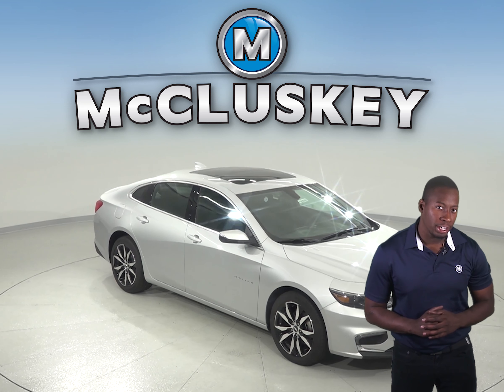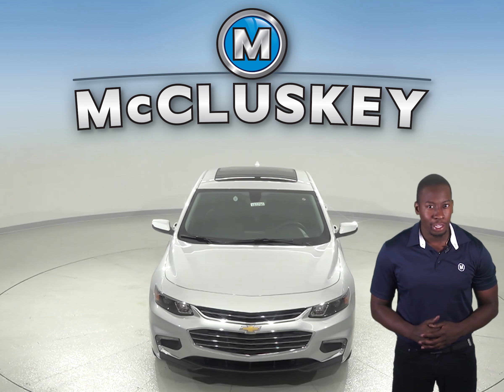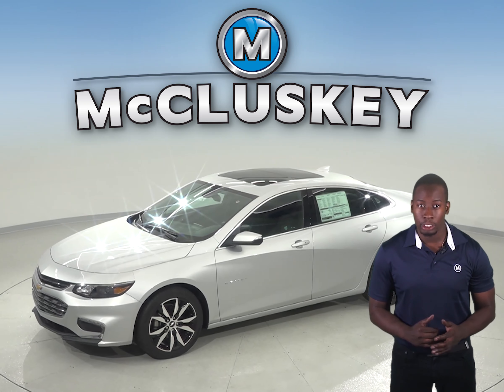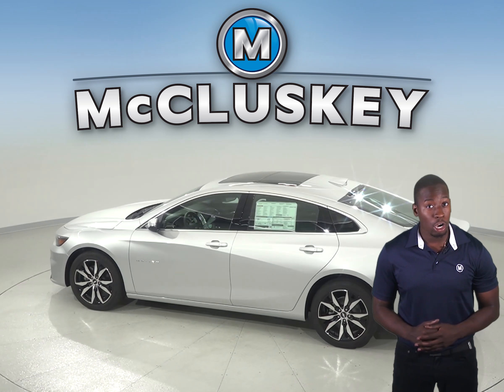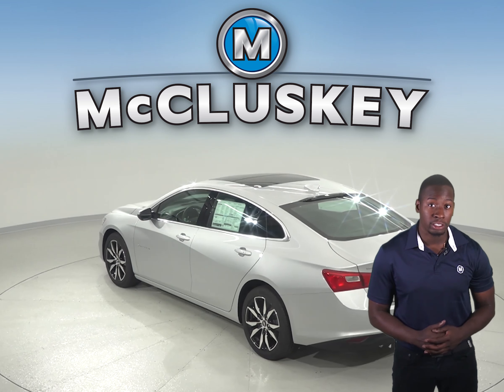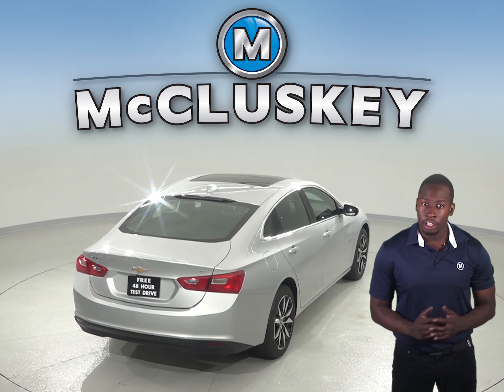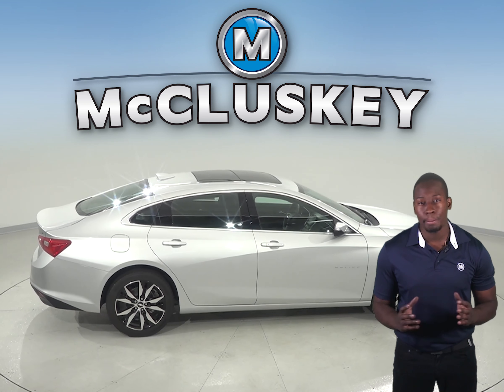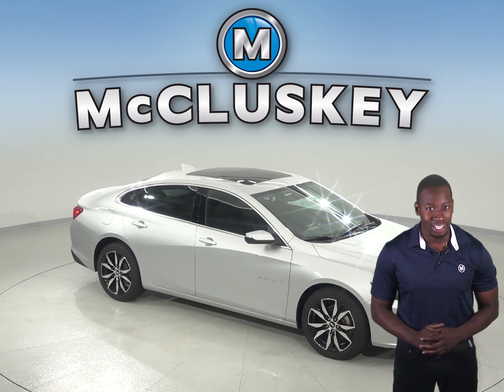183871 New 2018 Chevrolet Malibu LT FWD 4D Sedan Silver Test Drive, Review, For Sale -